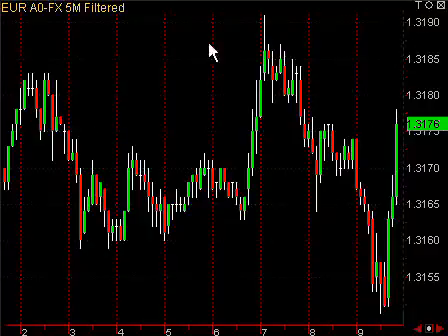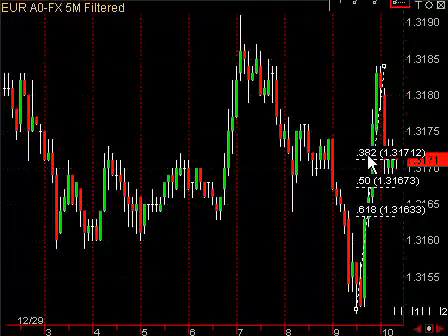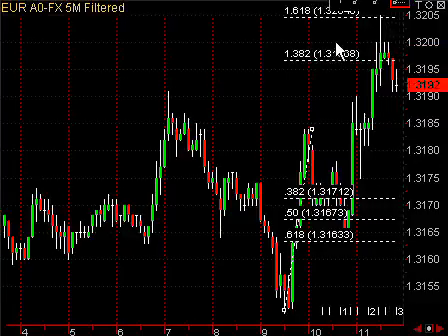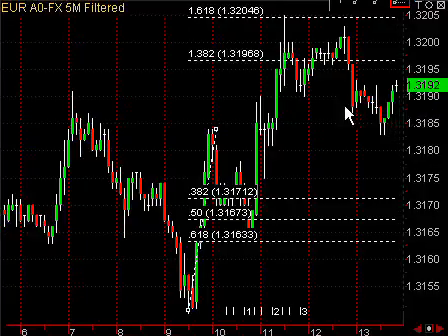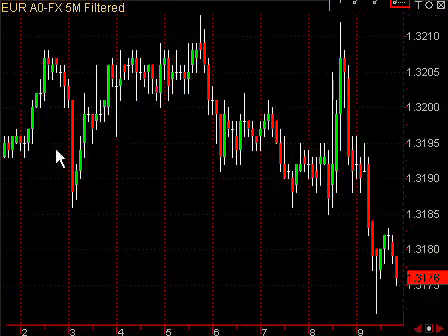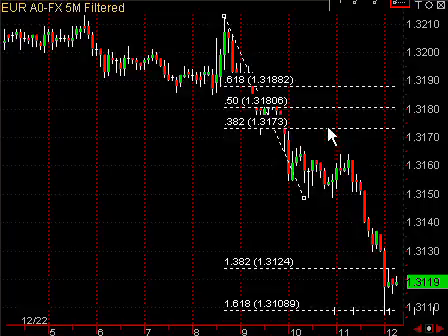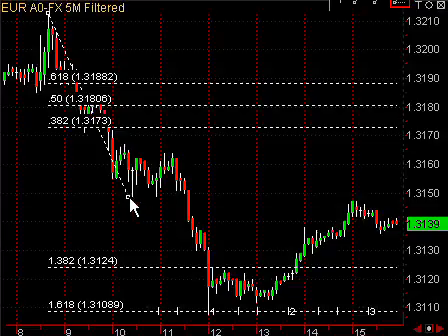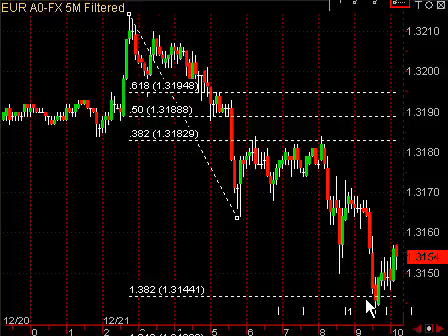Fibonacci Forex Trading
| How to trade Foreign Currencies using Fibonacci Retracements and Fibonacci Profit Targets. http://